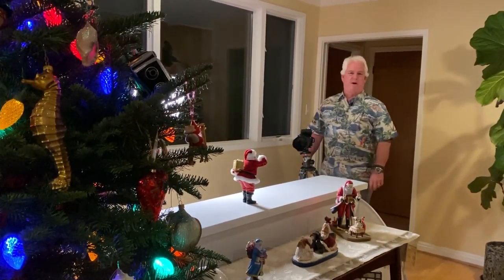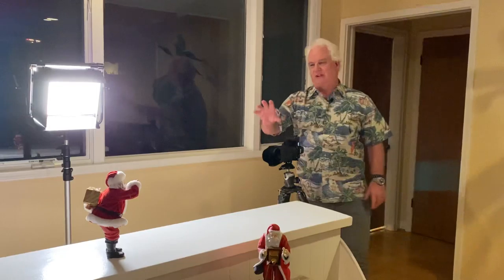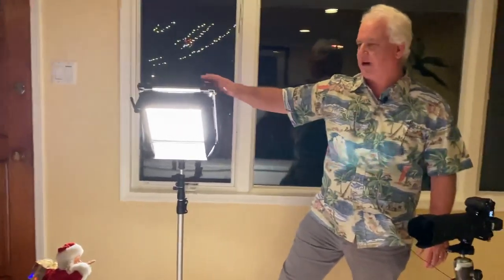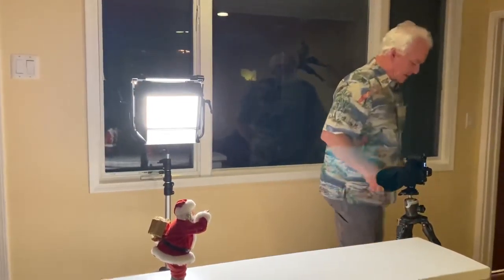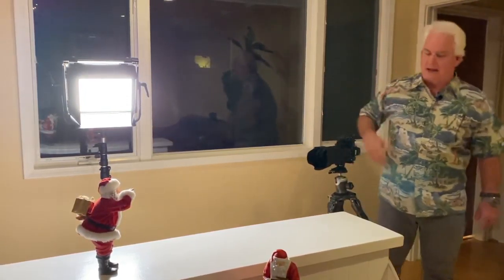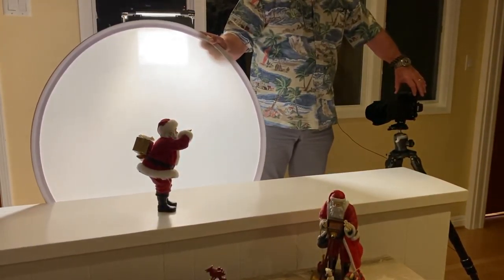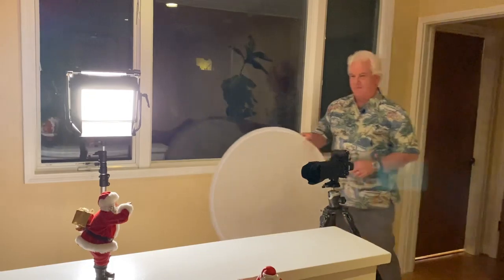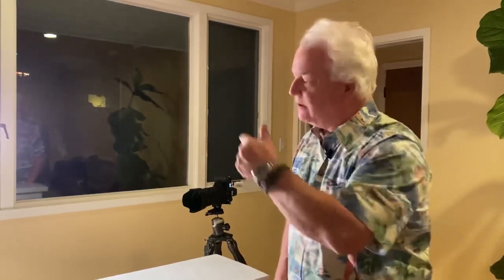Old St Nick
Be Creative Day 279. Old St Nick. Balancing the light with light and diffuser. Open the Aperture to put the background out of focus. paulsphoto creativephotoacademy werealltogether Creative Photo Academy Pauls Photo